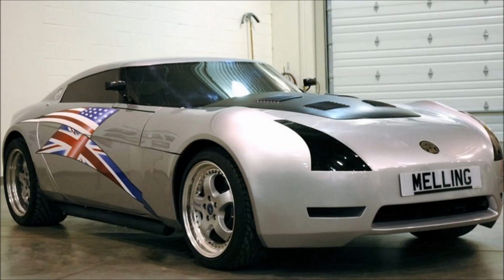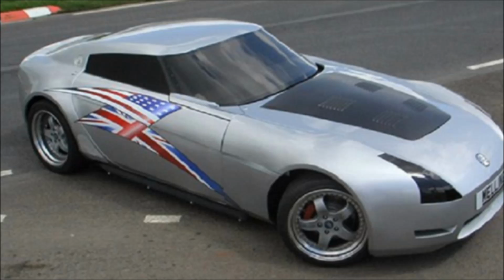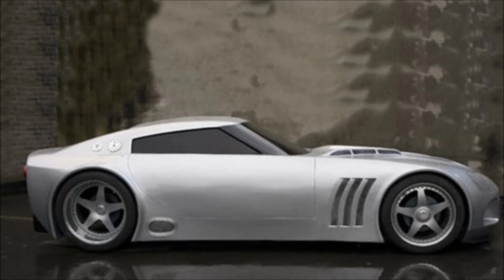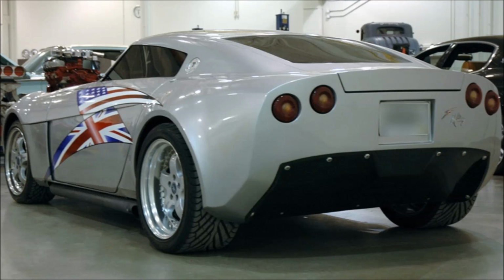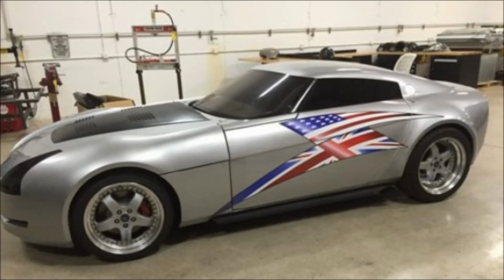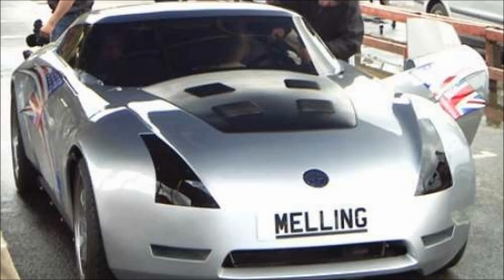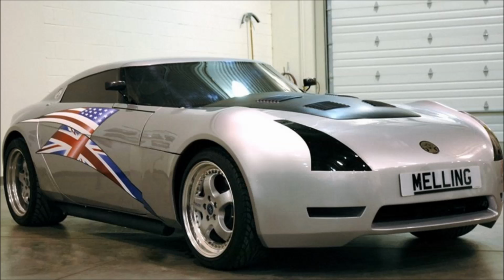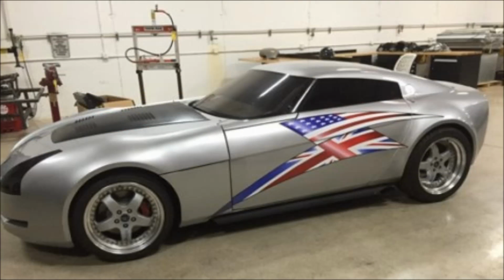UNSUNG HEROES #54 - The Melling Hellcat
Episode 54 of Unsung Heroes, a series on HSG featuring some of the obscure cars from both the concept and mass production world which simply do not get the recognition which they deserve...

In this episode we take a look at a car which could have been the spiritual successor to the iconic TVR Speed 12...but it didn't turn out that way...

PSN : CORRUPTED_DISC